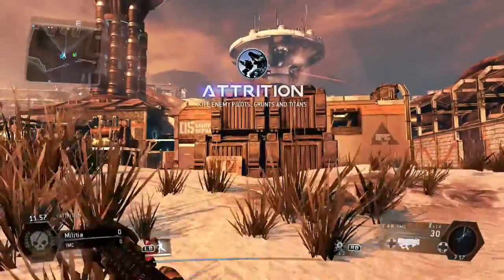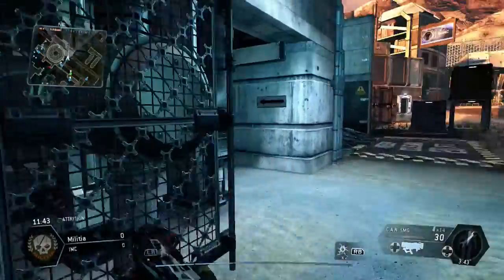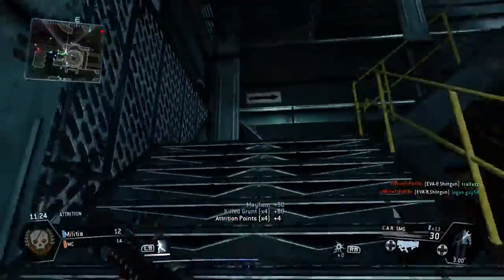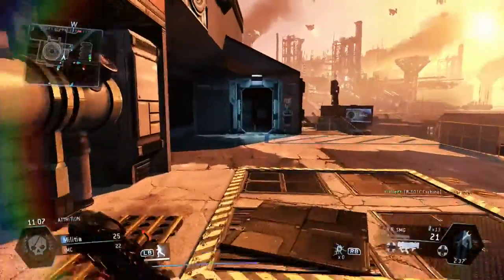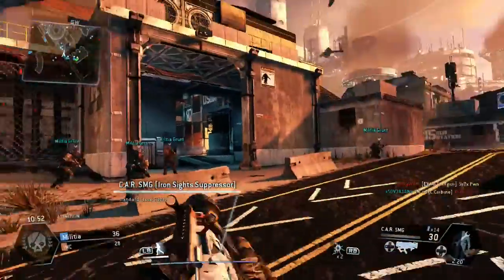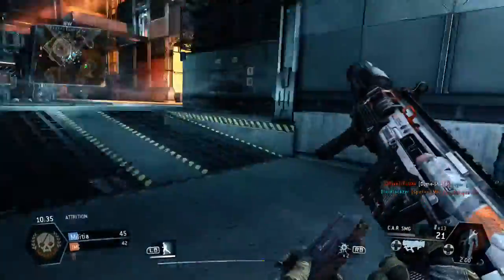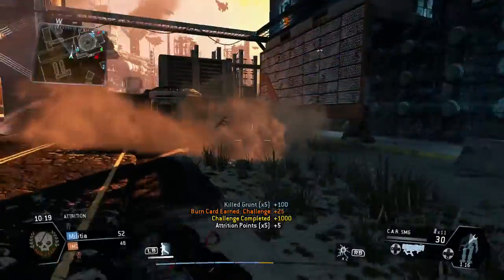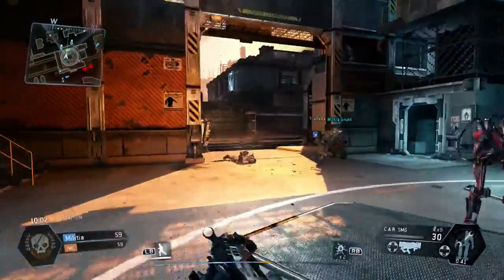NEW Titanfall DLC Expedition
If you enjoyed the video JUMP KICK that "Like" Button!!

►Play With Me!: My XBL is - StDx Pwn